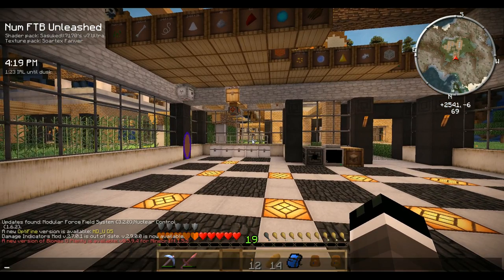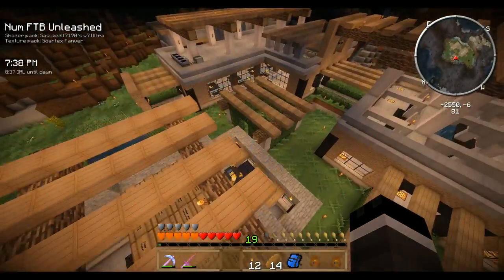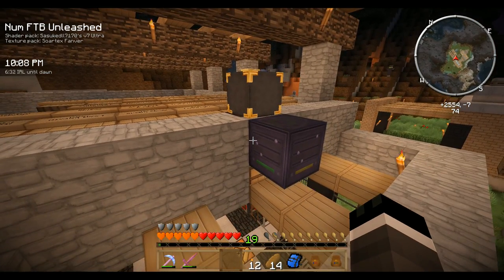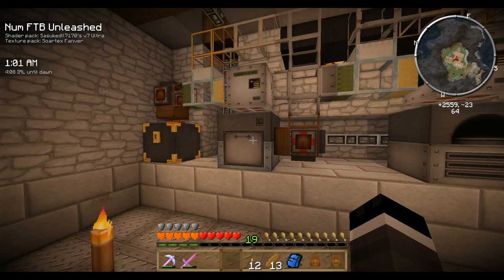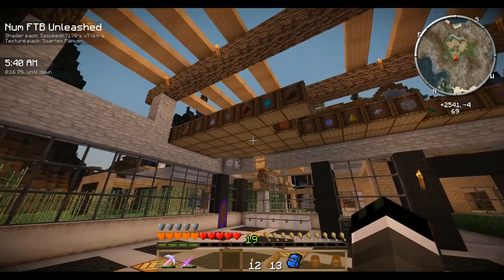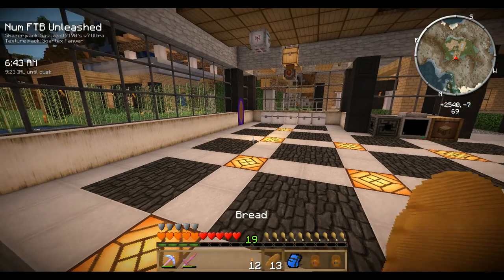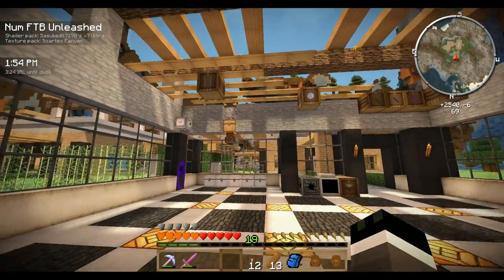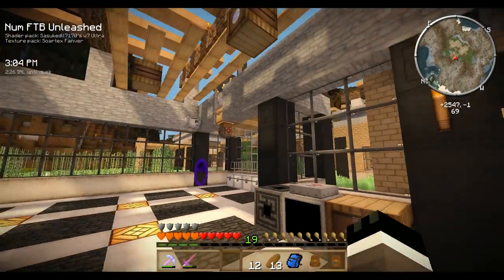[Code Giveaway] Num's ComputerCraft Item System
I took my router + barrel sorting system and upgraded it with turtles and chat commands. And without the use of filters and pneumatic tubes! (Redpower isn't in Unleashed)

This video is more targeted towards those who are interested in ComputerCraft but if you don't know much about ComputerCraft you still might find this interesting. If you are confused and want to know more about turtle programming, check out my tutorial: